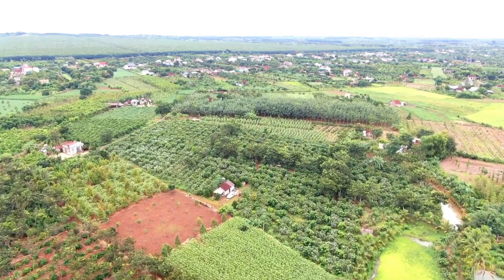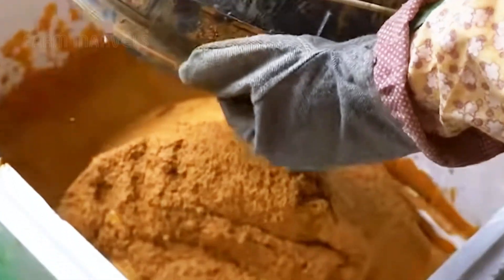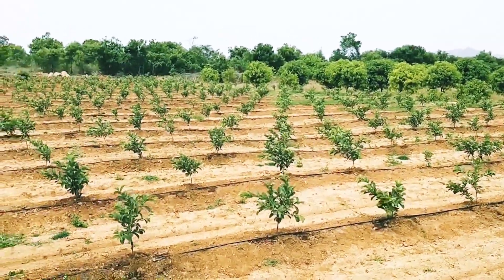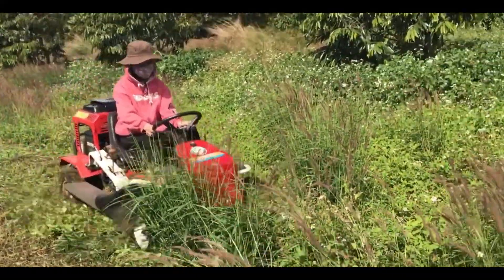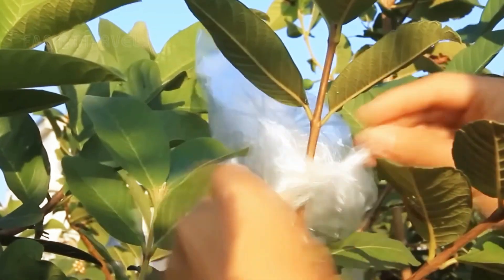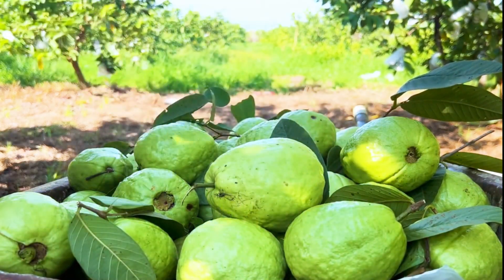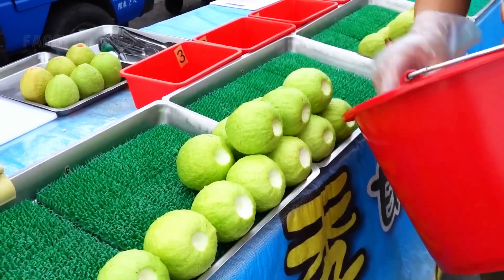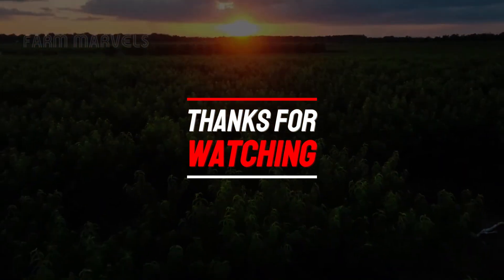How Taiwanese Farmers Harvest Millions of Guavas_Organic Cultivation Technology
How Taiwanese Farmers Harvest Millions of Guavas_ Organic Cultivation Technology _ Farming Documentary

How are Taiwanese pearl guavas grown and harvested? In this video, we’ll take you through the entire journey—from lush guava orchards to the final harvest. 🌱

Discover how guavas are carefully nurtured, from branch selection and propagation to modern drip irrigation systems and advanced pruning techniques. 🌿✨ You’ll witness the combination of technology and traditional farming methods that ensure the highest quality guavas. Learn the secrets behind sustainable harvesting and the journey of these guavas from the farm to your table.

By watching this video, you'll gain a deep understanding of how Taiwanese farmers cultivate and harvest high-quality pearl guavas each year. 🌱 You'll see the entire journey from propagation to harvest, learn about the modern technologies like drip irrigation and automated cleaning systems that optimize guava farming, and discover the meticulous care that goes into every step to ensure only the best guavas reach your table. 🌿✨ Whether you're interested in advanced farming techniques or simply love fresh guavas, this video will offer valuable insights into sustainable agriculture in Taiwan.
Chapters:
[00:25] ▶️ Welcome to an Taiwan Guava Farm.
[00:49] ▶️ This careful selection ensures the trees grow strong and thrive.
[02:27] ▶️ Drip Irrigation and Water Management.
[03:40] ▶️  Pruning and Tree Maintenance.
[04:38] ▶️ Flowering and Fruit Protection

[05:34] ▶️Harvesting and Sorting.
[07:19] ▶️  Packaging and Transportation.
[07:47] ▶️ The Art of Cutting Guava in Taiwan.

guava farm farming farmer agriculture harvesting harvest cultivation documentary guava harvest#organic guava